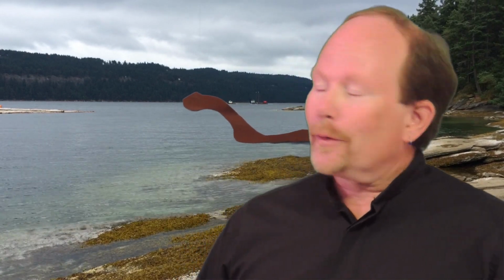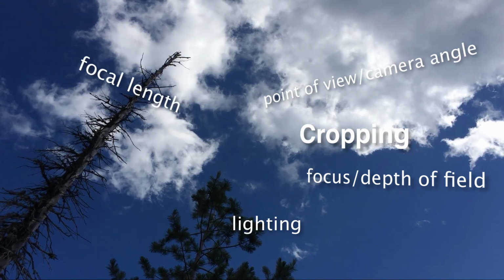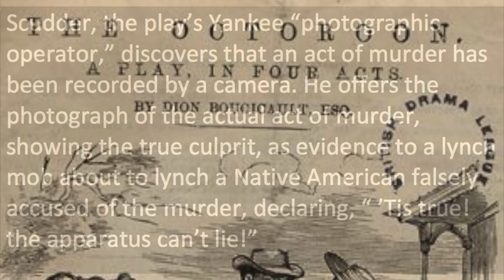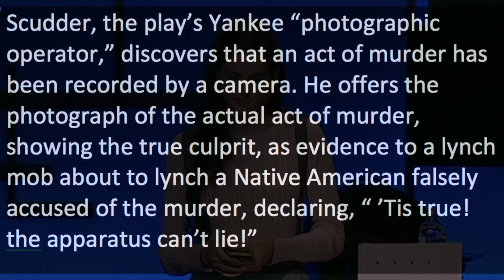Photography, Truth and Myth for ETEC 531 a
This video is about Photography, Truth and Myth for ETEC 531